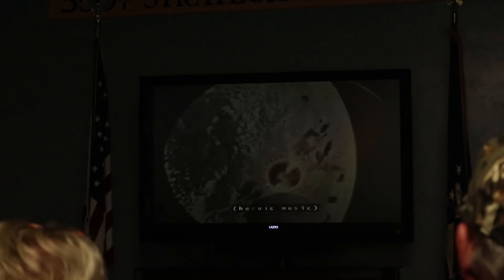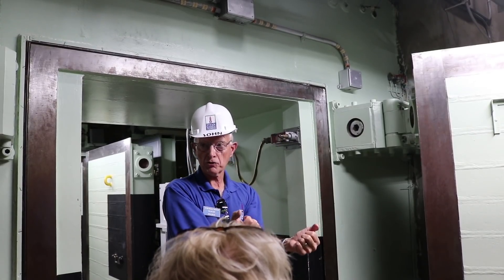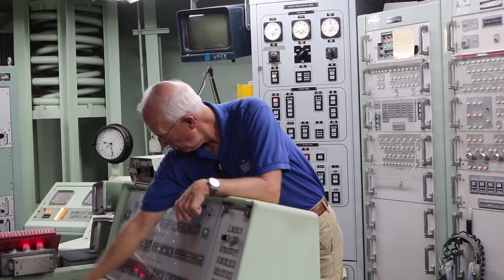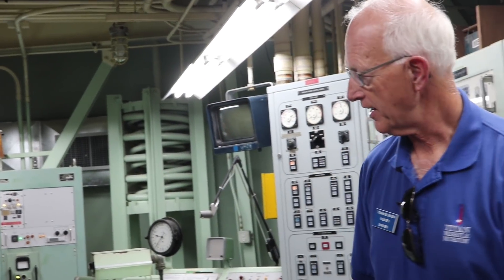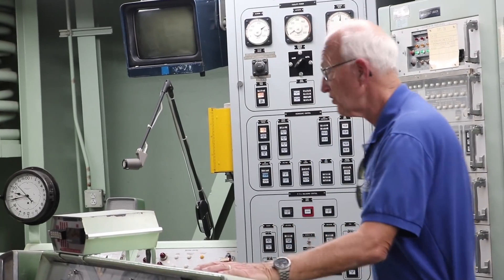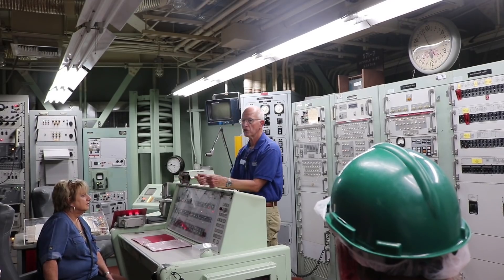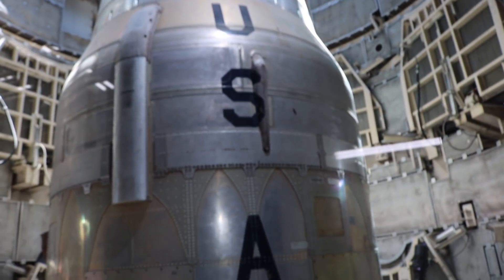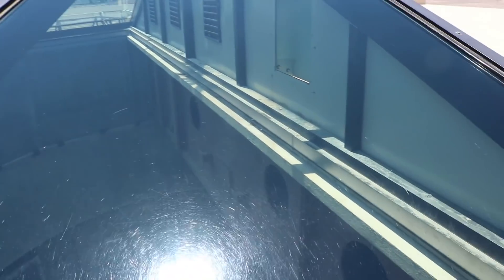Titan II ICBM Site 571-7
The Titan Missile Museum, also known as Air Force Facility Missile Site 8 or as Titan II ICBM site 571-7, is a former ICBM missile site located at 1580 West Duval Mine Road, Sahuarita, Arizona.

The Titan II was the largest operational land based nuclear missile ever used by the United States.

The missile has one W53 warhead with a yield of 9 Megatons.

The facility's highest state of alert was on November 22, 1963, when president John F. Kennedy was shot.  When news of the shooting broke, the keys used to launch the missile were ordered to be placed on the tables at the launch consoles to prepare for a possible launch.